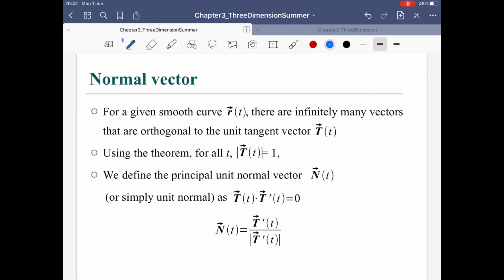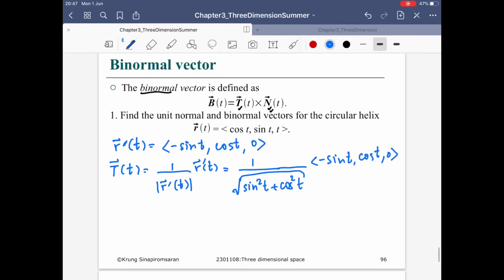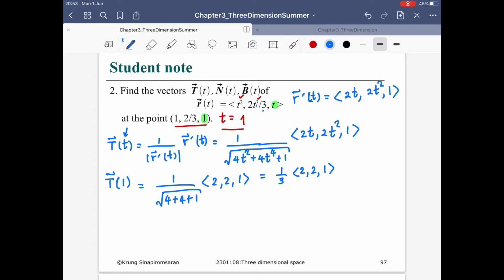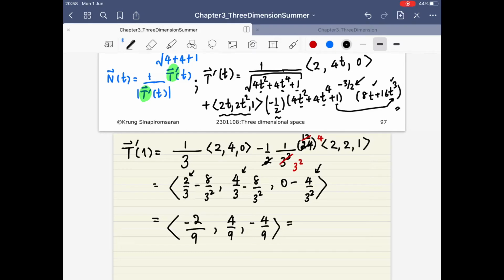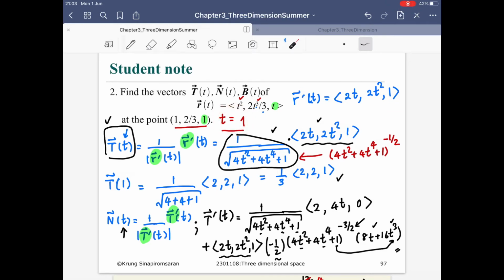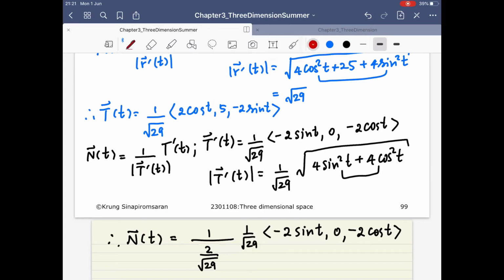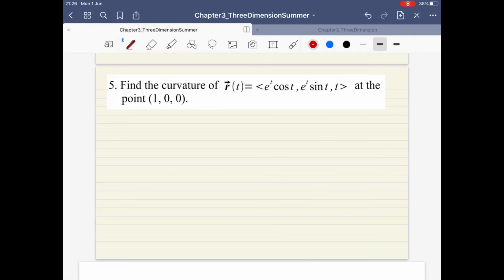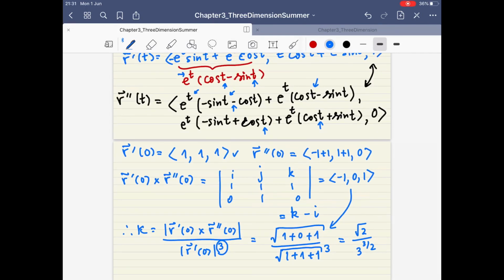Cal 2 ISE summer chapter 3/11